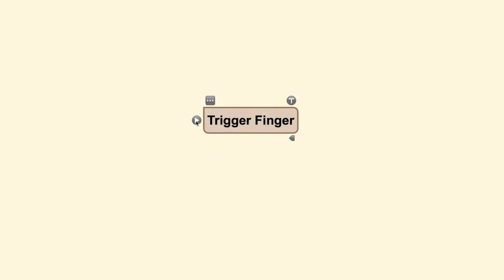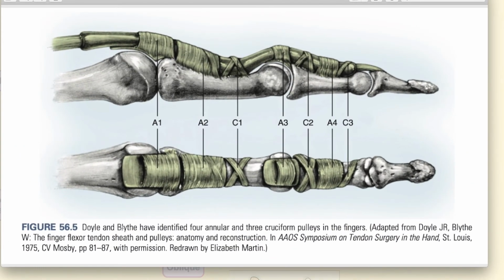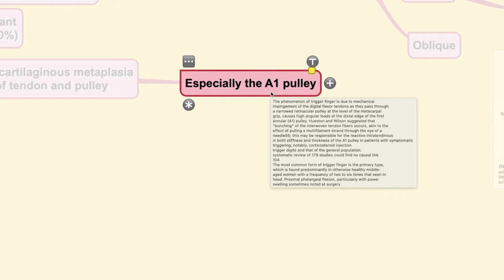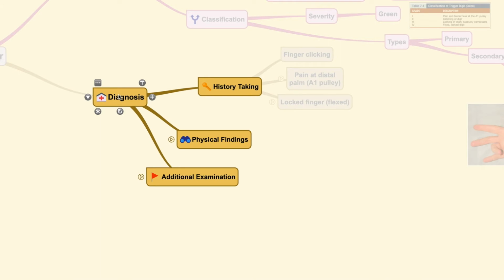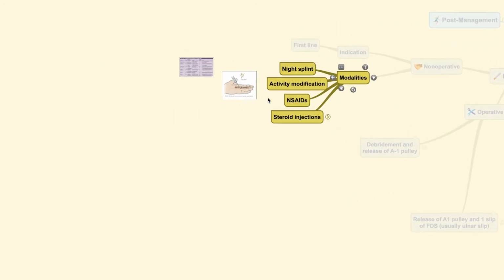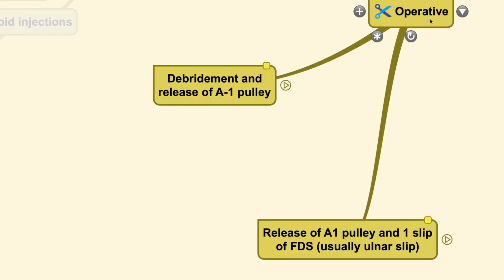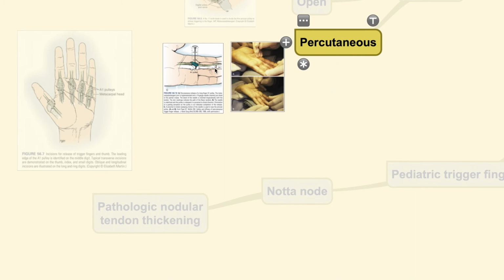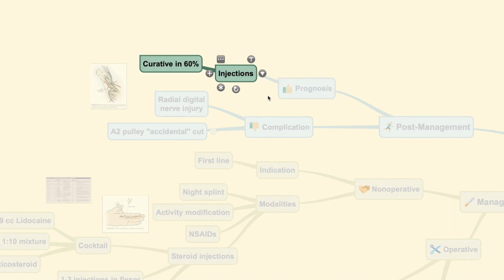Trigger Finger / Trigger Thumb : Stenosing Tenosynovitis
This video covers the basics including definition, epidemiology, etiology, classification and diagnostic method starting from basic history taking to physical examination. Management methods such as steroid injections and surgical release techniques and complications are also discussed.